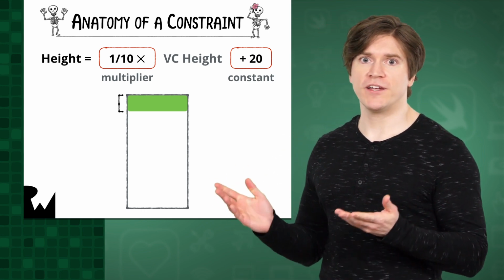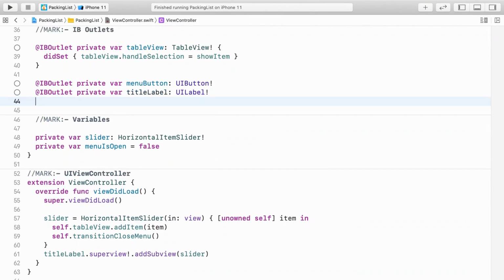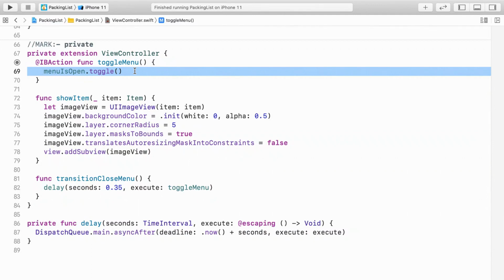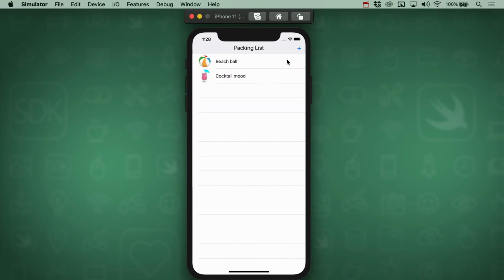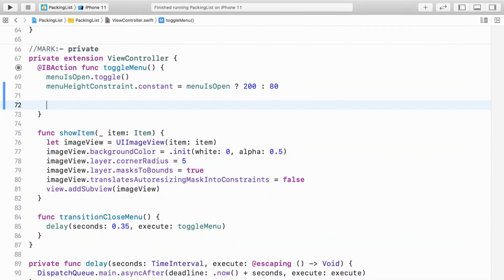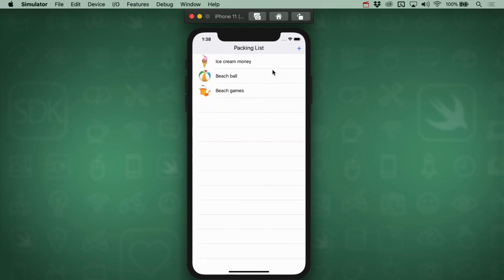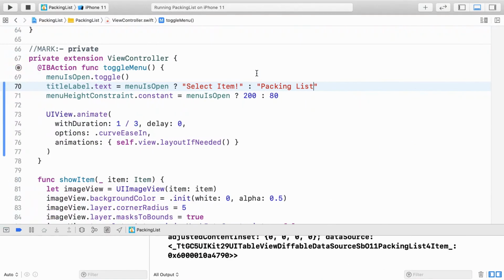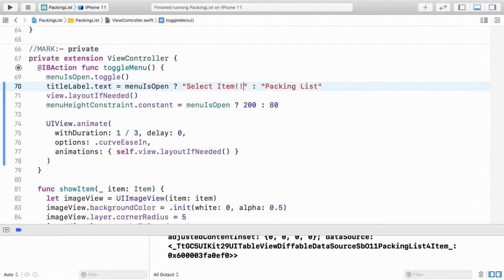Animating Constraint Constants - Introduction to Animation in iOS with Auto Layout - Swift 5.2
Animate the constant property of an Auto Layout constraint as you create your first view animation for the Packing List app.

Core Animation is a graphics rendering and animation infrastructure available on both iOS and OS X that you use to animate the views and other visual elements of your app. With Core Animation, most of the work required to draw each frame of an animation is done for you. All you have to do is configure a few animation parameters (such as the start and end points) and tell Core Animation to start. Core Animation does the rest, handing most of the actual drawing work off to the onboard graphics hardware to accelerate the rendering. This automatic graphics acceleration results in high frame rates and smooth animations without burdening the CPU and slowing down your app.

If you are writing iOS apps, you are using Core Animation whether you know it or not. And if you are writing OS X apps, you can take advantage of Core Animation with extremely little effort. Core Animation sits beneath AppKit and UIKit and is integrated tightly into the view workflows of Cocoa and Cocoa Touch. Of course, Core Animation also has interfaces that extend the capabilities exposed by your app’s views and give you more fine-grained control over your app’s animations.

You may never need to use Core Animation directly, but when you do you should understand the role that Core Animation plays as part of your app’s infrastructure.

Core Animation Manages Your App’s Content

Core Animation is not a drawing system itself. It is an infrastructure for compositing and manipulating your app’s content in hardware. At the heart of this infrastructure are layer objects, which you use to manage and manipulate your content. A layer captures your content into a bitmap that can be manipulated easily by the graphics hardware. In most apps, layers are used as a way to manage the content of views but you can also create standalone layers depending on your needs.

Layer Modifications Trigger Animations

Most of the animations you create using Core Animation involve the modification of the layer’s properties. Like views, layer objects have a bounds rectangle, a position onscreen, an opacity, a transform, and many other visually-oriented properties that can be modified. For most of these properties, changing the property’s value results in the creation of an implicit animation whereby the layer animates from the old value to the new value. You can also explicitly animate these properties in cases where you want more control over the resulting animation behavior.

Layers Can Be Organized into Hierarchies

Layers can be arranged hierarchically to create parent-child relationships. The arrangement of layers affects the visual content that they manage in a way that is similar to views. The hierarchy of a set of layers that are attached to views mirrors the corresponding view hierarchy. You can also add standalone layers into a layer hierarchy to extend the visual content of your app beyond just your views.

Actions Let You Change a Layer’s Default Behavior

Implicit layer animations are achieved using action objects, which are generic objects that implement a predefined interface. Core Animation uses action objects to implement the default set of animations normally associated with layers. You can create your own action objects to implement custom animations or use them to implement other types of behaviors too. You then assign your action object to one of the layer’s properties. When that property changes, Core Animation retrieves your action object and tells it to perform its action.

Core Animation provides a general purpose system for animating views and other visual elements of your app. Core Animation is not a replacement for your app’s views. Instead, it is a technology that integrates with views to provide better performance and support for animating their content.